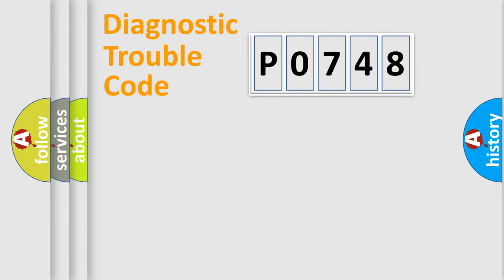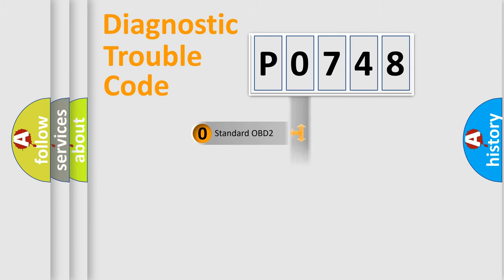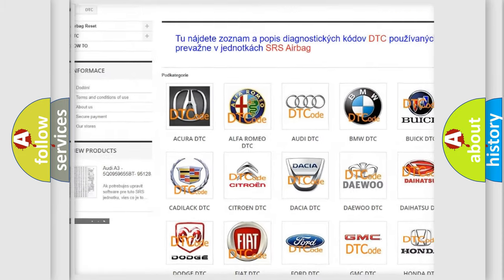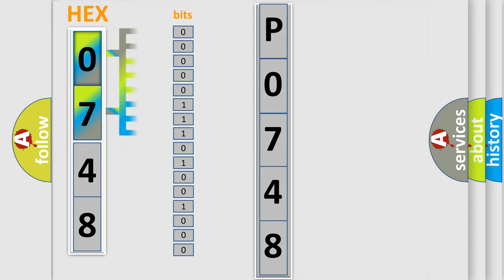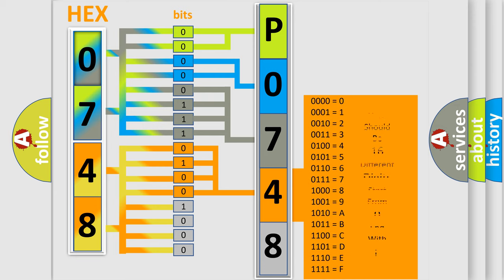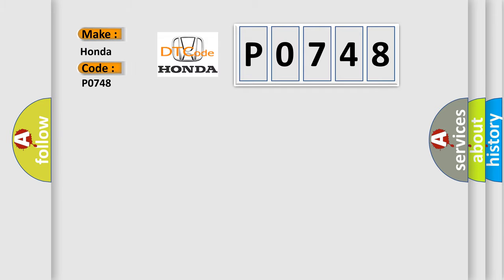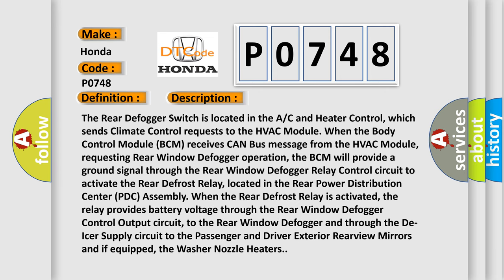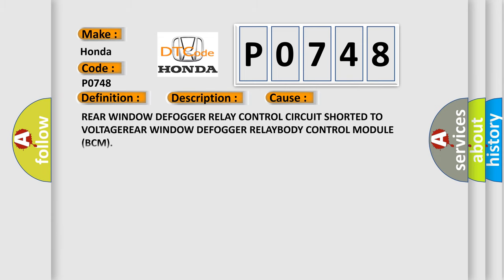DTC Honda P0748 Short Explanation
Contents:
0:21 Basic DTC analysis according to OBD2 protocol standard.
1:48 Insight into programming
2:58 A diagnostically understandable description of the Diagnostic Trouble Code
3:05 Basic error definition

Make:
Honda
Code:
P0748
Definition:
Heated Rear Window Relay-Circuit Short To Battery
Description:
The Rear Defogger Switch is located in the A or C and Heater Control, which sends Climate Control requests to the HVAC Module. When the Body Control Module (BCM) receives CAN Bus message from the HVAC Module, requesting Rear Window Defogger operation, the BCM will provide a ground signal through the Rear Window Defogger Relay Control circuit to activate the Rear Defrost Relay, located in the Rear Power Distribution Center (PDC) Assembly. When the Rear Defrost Relay is activated, the relay provides battery voltage through the Rear Window Defogger Control Output circuit, to the Rear Window Defogger and through the De-Icer Supply circuit to the Passenger and Driver Exterior Rearview Mirrors and if equipped, the Washer Nozzle Heaters.
Cause:
REAR WINDOW DEFOGGER RELAY CONTROL CIRCUIT SHORTED TO VOLTAGEREAR WINDOW DEFOGGER RELAYBODY CONTROL MODULE (BCM)